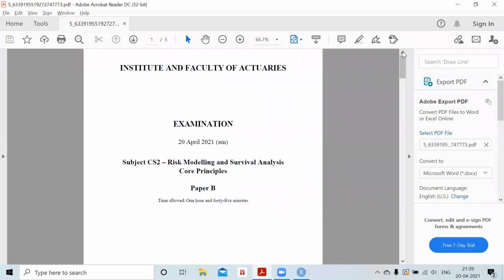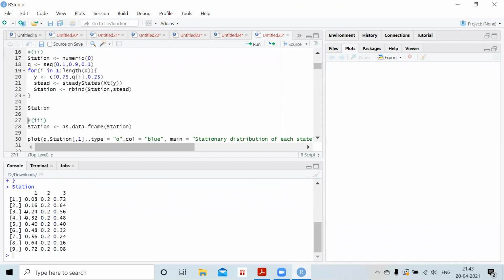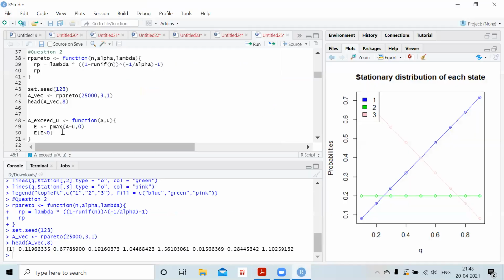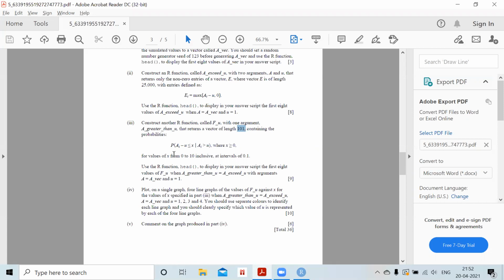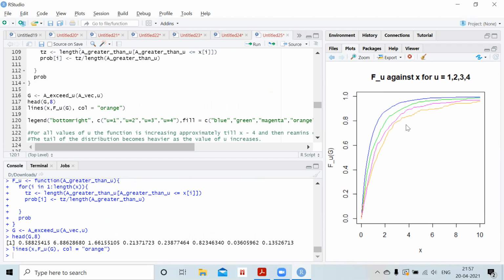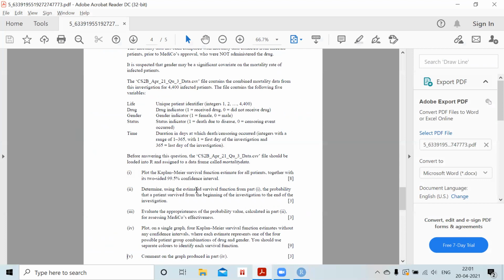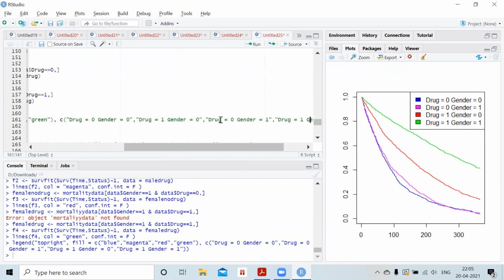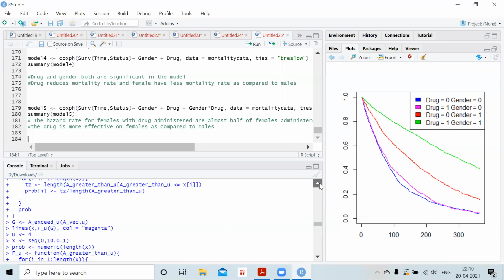IFoA April 2021 CS2 Paper B Solution Discussion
This video is extremely helpful for actuarial students preparing for CS2. This video covers the tentative solutions of IFoA April 2021 CS2 B Exam.